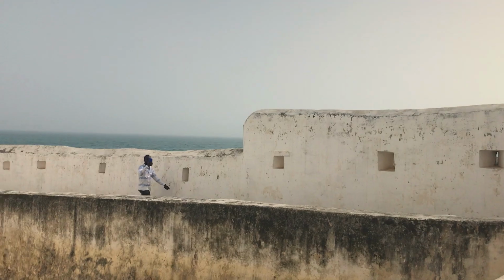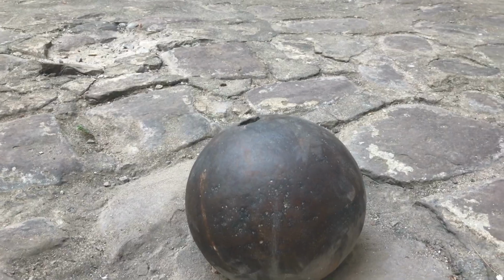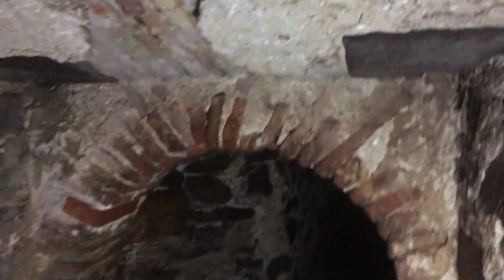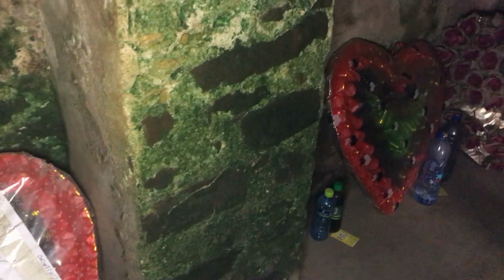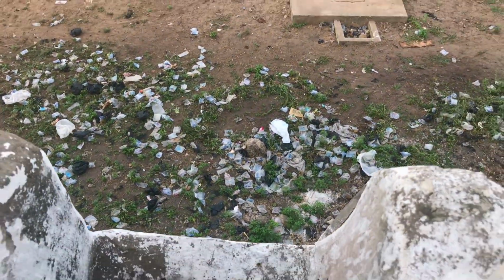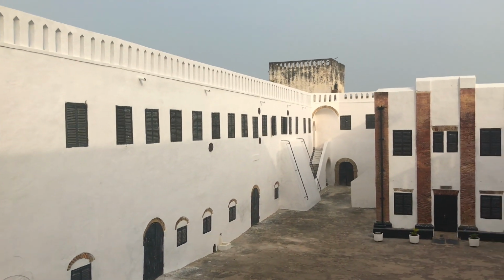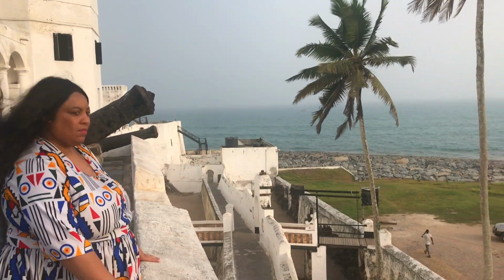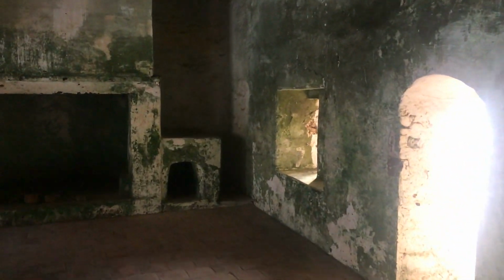OUR VISIT TO GHANA. AMAZING PEOPLE AND COUNTRY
Welcome to  Blessed to be a blessing. Let us know which areas you would like to view.